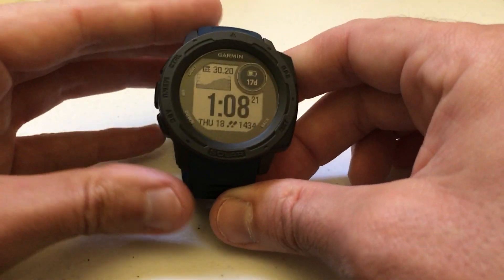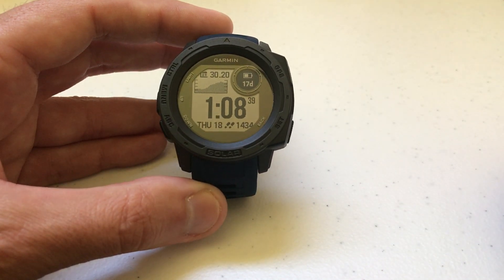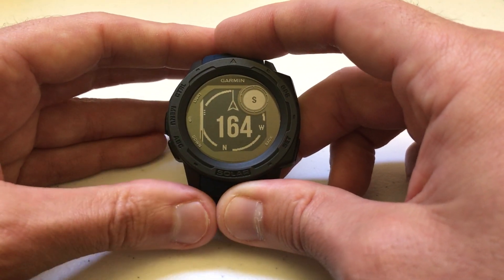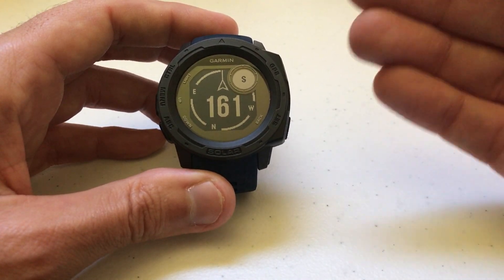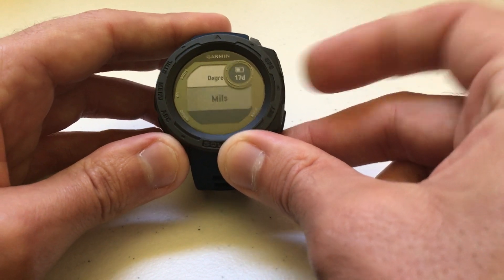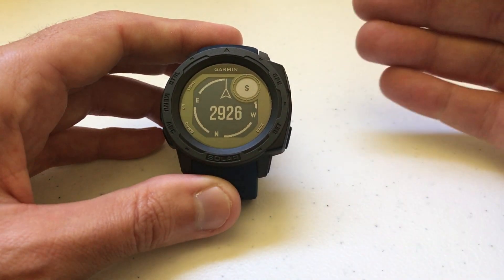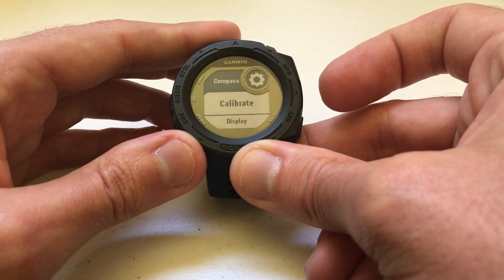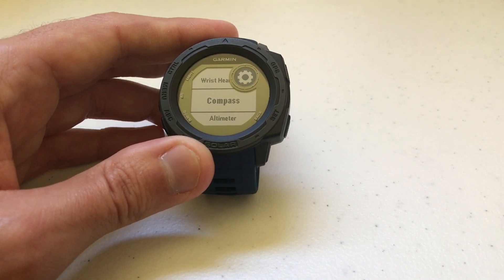Garmin Instinct - Change the Compass from Degrees to Milliradians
How to adjust the compass display on the Garmin Instinct from Degrees to Milliradians.